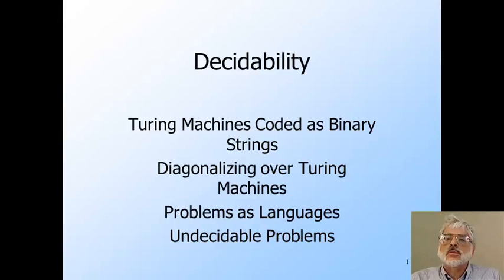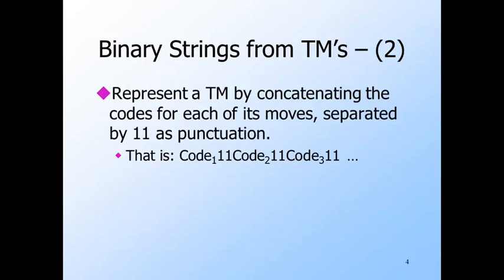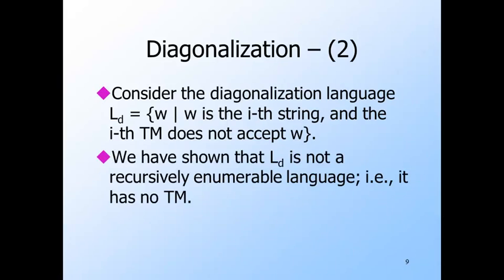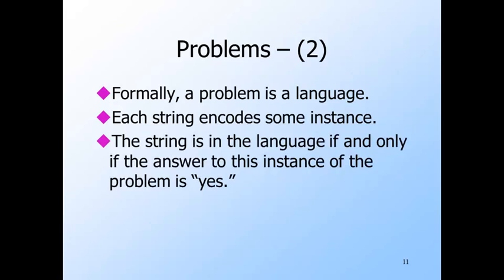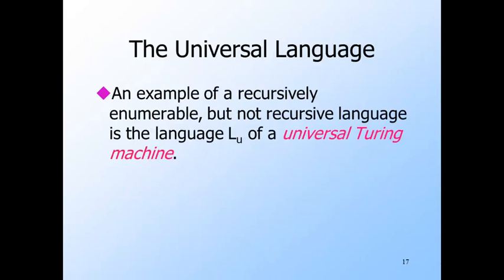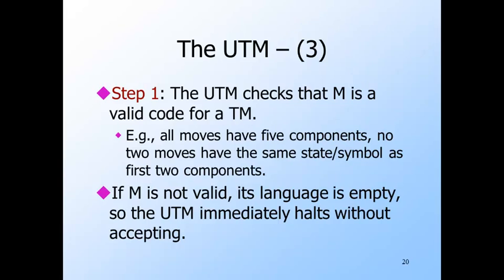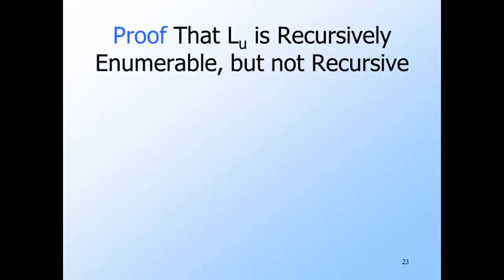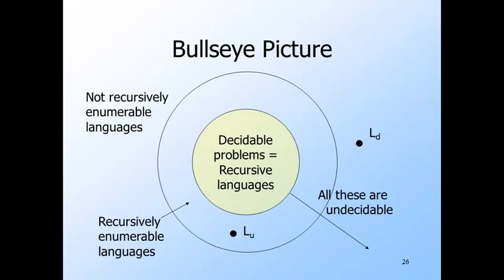Video 18 | Decidability